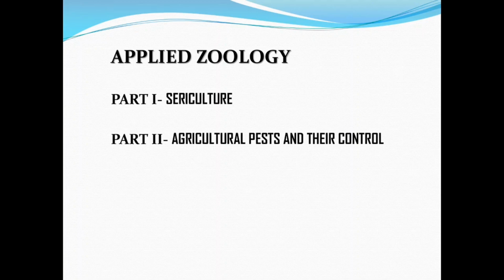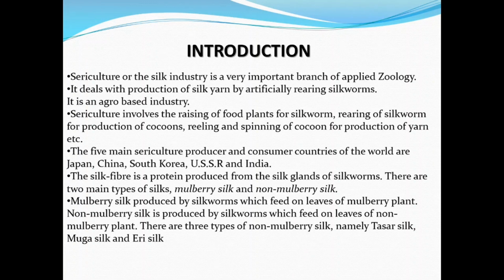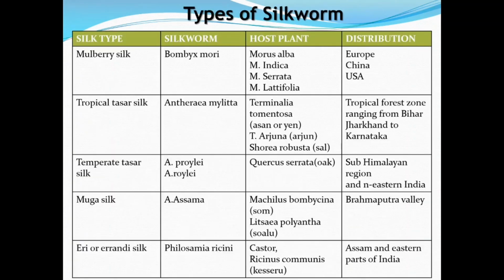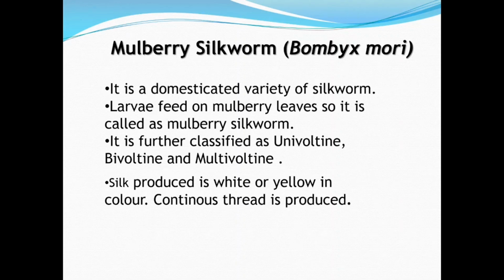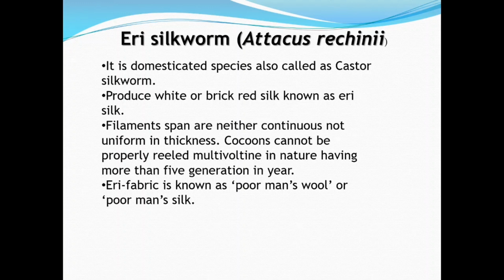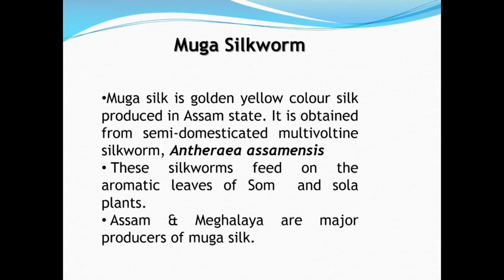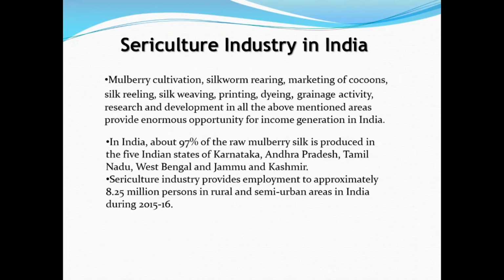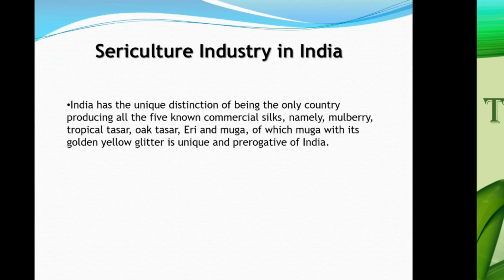Applied Zoology: Introduction to Sericulture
By Professor Dr.Ashwini Girish Ghanbahadur